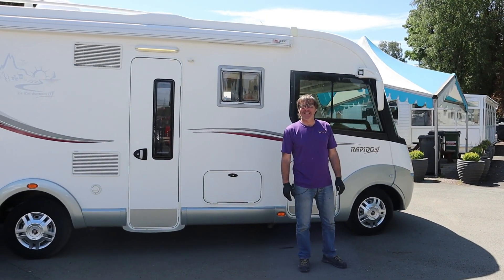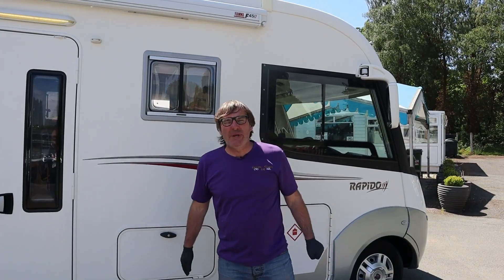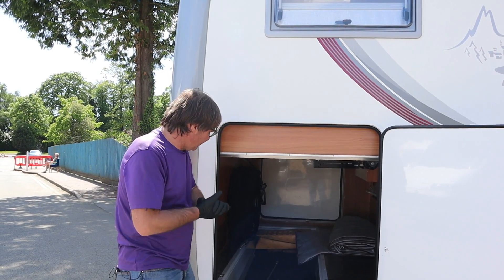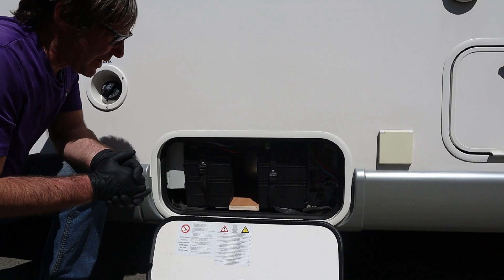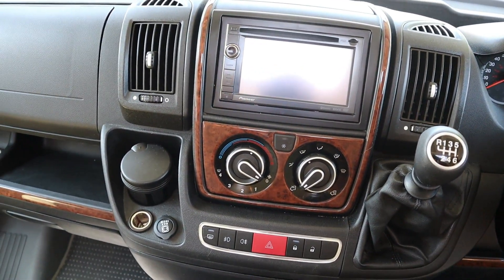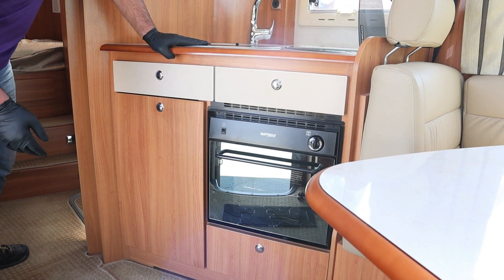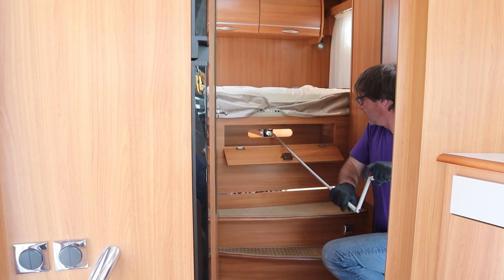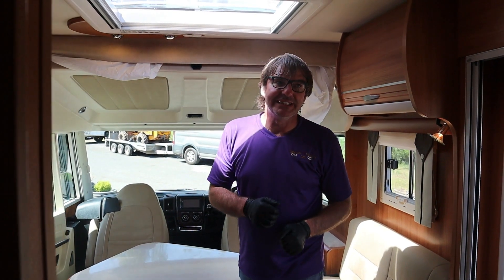Rapido Motorhome - Rapido 983 DF Motorhome Review UK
Rapido 983 DF Motorhome for Sale £39,995 a 4 berth A Class used Motorhome with end fixed bed with separate shower and toilet and over cab drop down bed.
The Rapido Motorcaravan is 6.99 metres long and weighing 3500 kgs with a large garage area

My Camera
SD Card